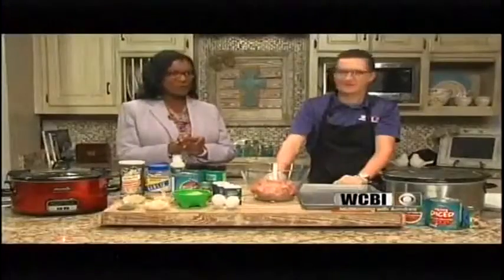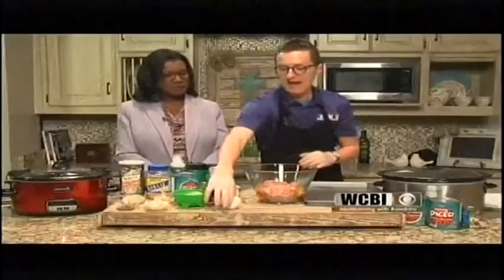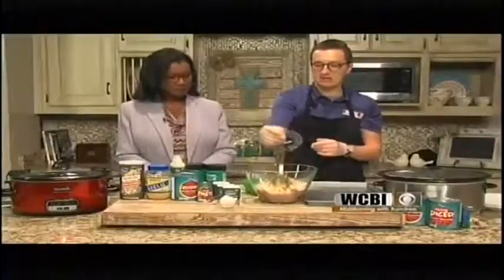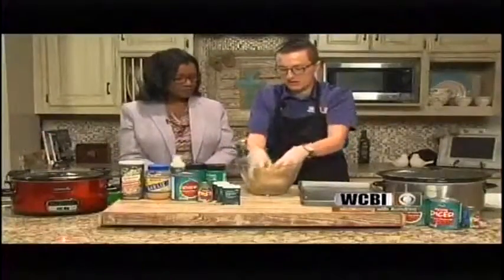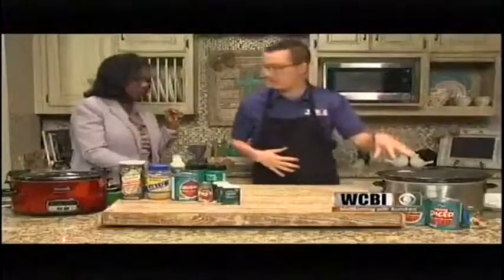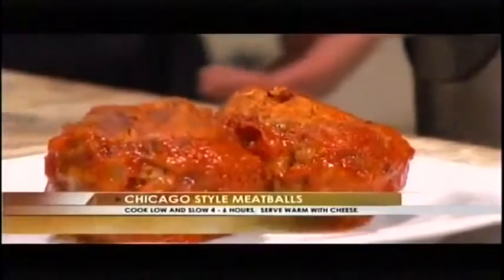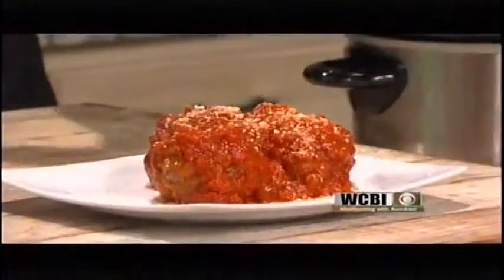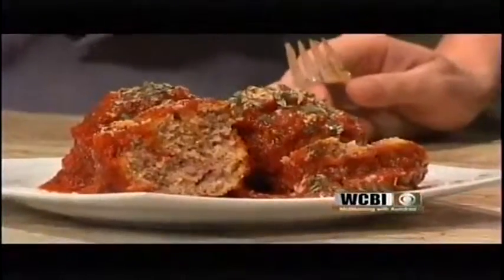Chicago Style Meatballs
Meteorologist Jacob Dickey is back in the kitchen making Chicago Meatballs!  Yum!